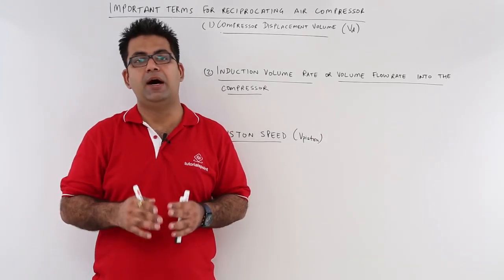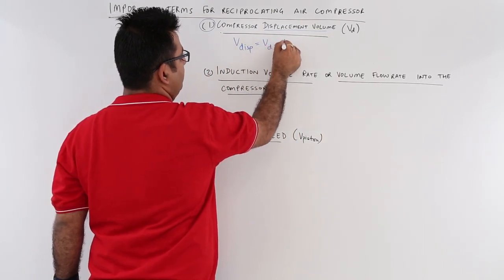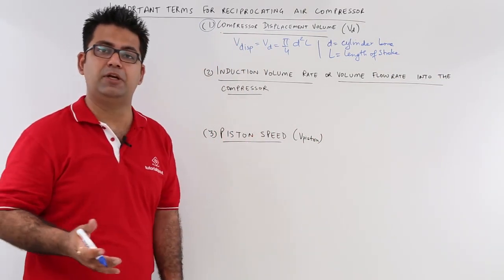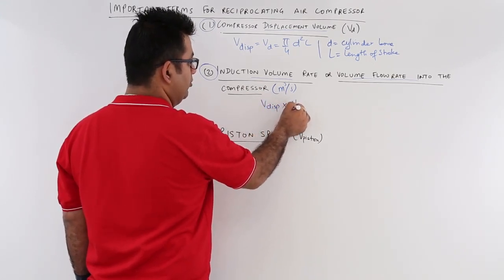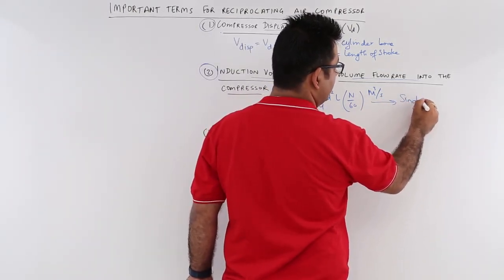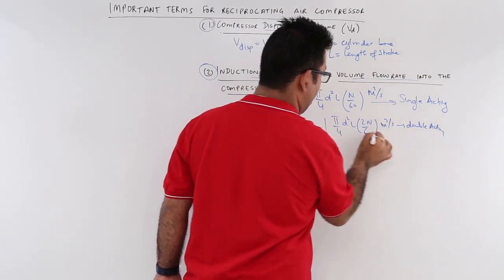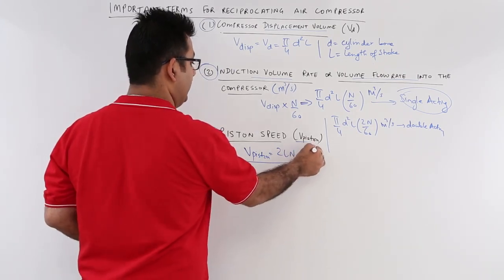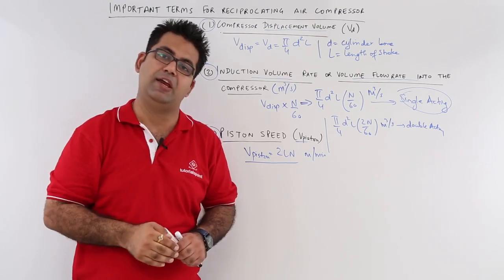Important Terms of Reciprocating Air Compressor